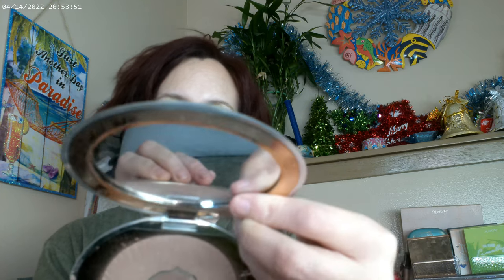Hocus Pocus 2 5 1